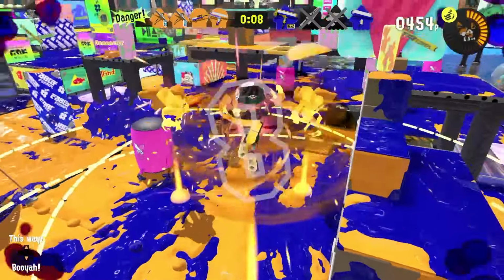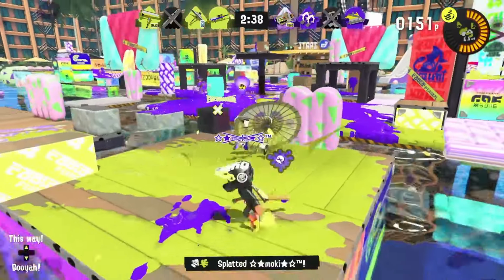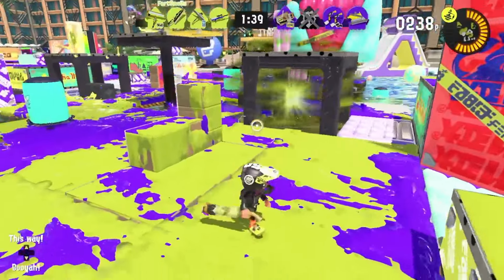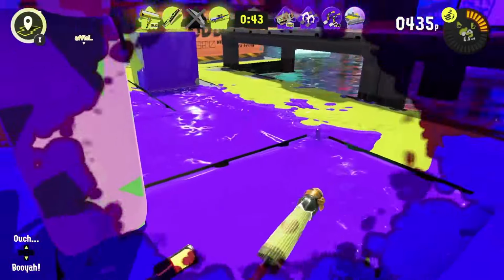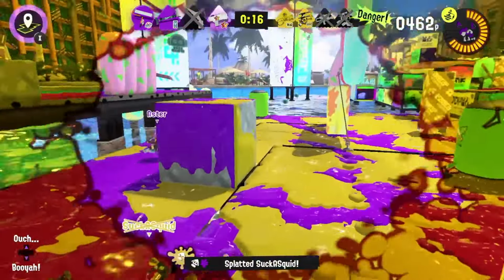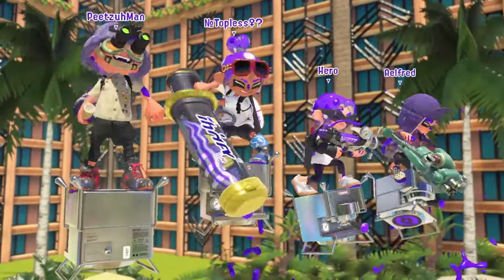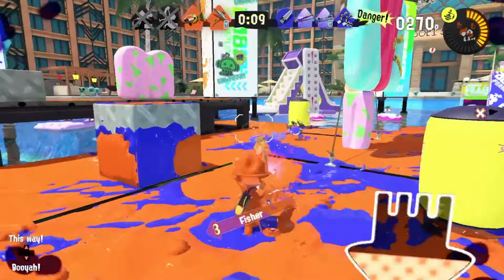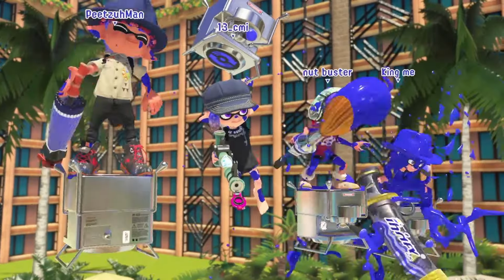I've changed my mind on the Recycled Brella... (Splatoon 3 Gameplay)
When I first got my hands on the Recycled Brella Mk. I awhile back, I deemed it trash. No recycle. But truth is, I just didn't know how to play it. I revisited it just before Sizzle Season, and whaddya know I had a blast.

So here we are, excited to try the new Mk. 2 kit with Toxic Mist and Triple Splashdown. Which kit is better? idk kid just watch the video

Catch the livestreams right here on YouTube! Wednesdays at 4 pm ET!